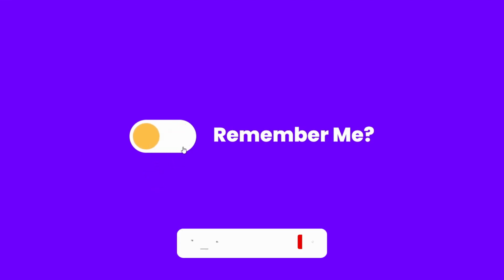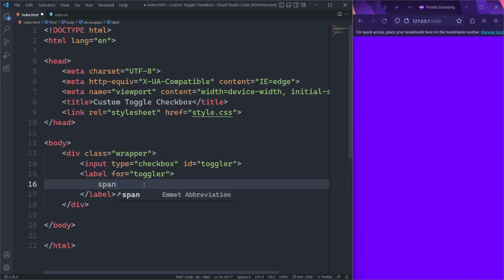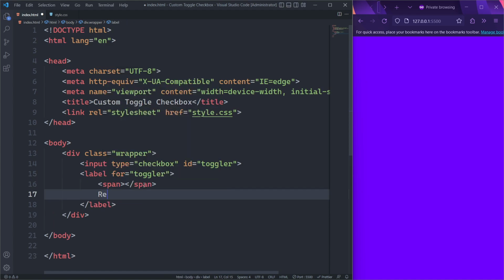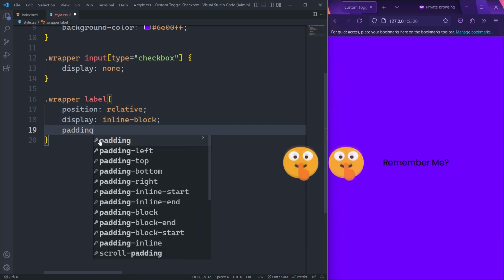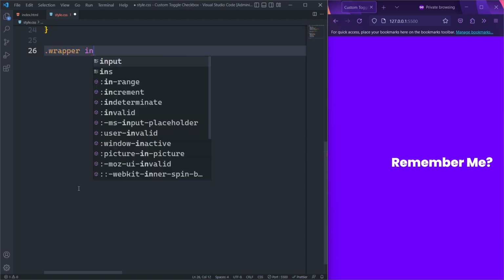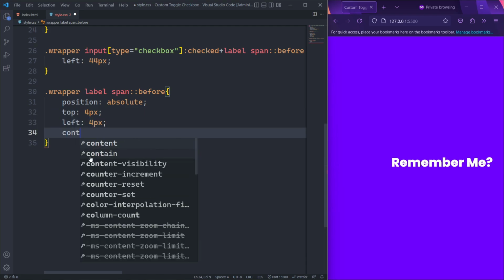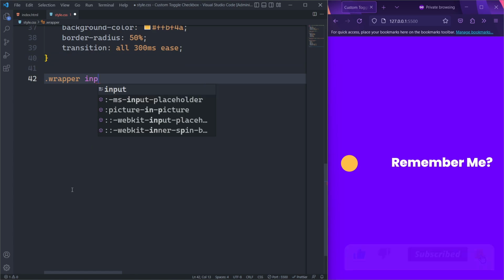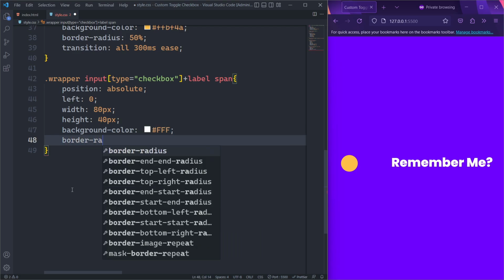Toggle Button Using HTML And CSS | Custom Checkbox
Learn how to create a visually appealing and modern toggle button using HTML and CSS to customize the appearance of checkbox. By adding custom animations and styles, you can create an engaging and intuitive user interface, enhancing the overall user experience. This can lead to increased user interaction and satisfaction with your website or application.

checkbox custom,toggle button html css,checkbox styling css, toggle switch html css, animated toggle button